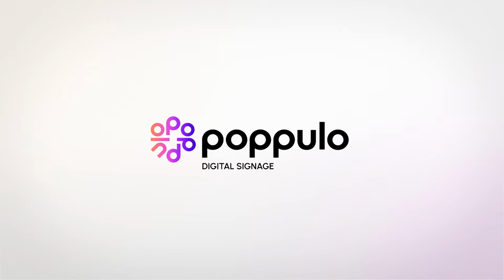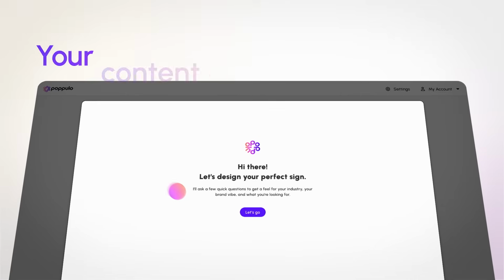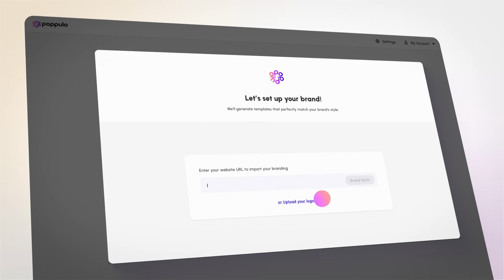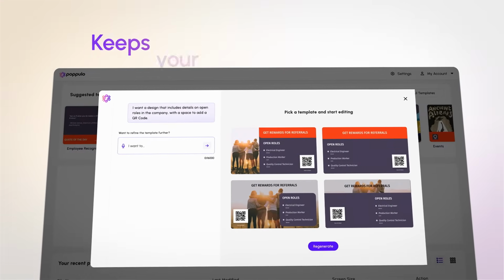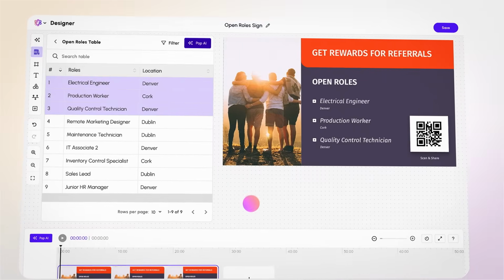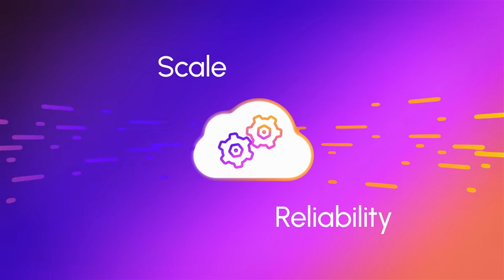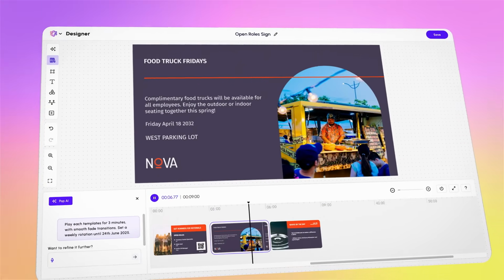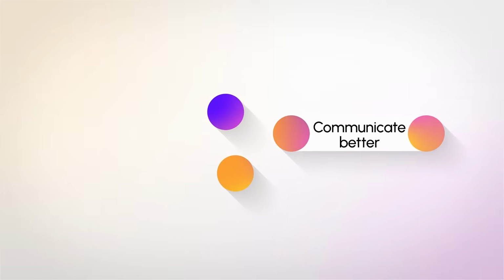Poppulo’s Cloud-Based Digital Signage Designer | AI-Powered Agility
✨ Introducing Poppulo’s new cloud-based Digital Signage Designer — more than just a drag-and-drop editor, it’s built with AI agility to transform how organizations design, manage, and scale visual communications.

See how enterprises can:
✔️ Create professional, branded signage in minutes
✔️ Use AI to streamline content creation and updates
✔️ Deliver engaging digital experiences across every screen

### About Poppulo
Poppulo is a global leader in employee communications and digital signage software. Our products help organizations reach, inform, and engage employees and customers through effective communications that are easy to manage and drive powerful outcomes.